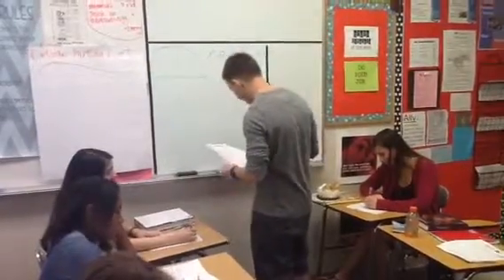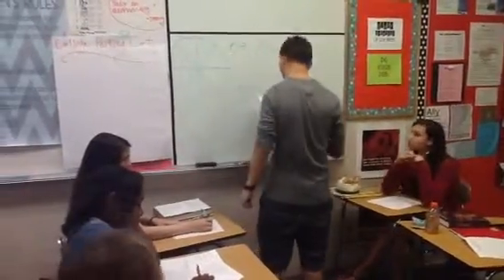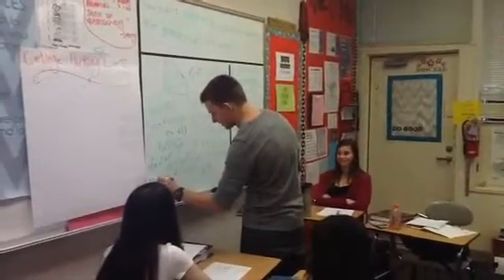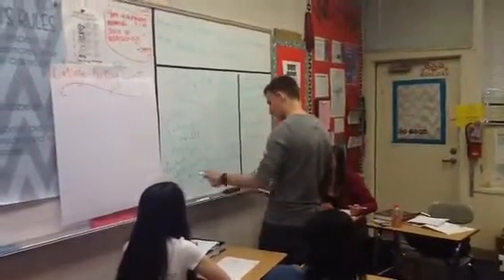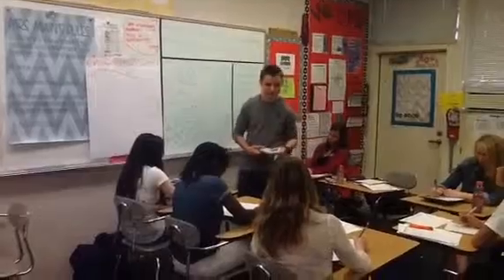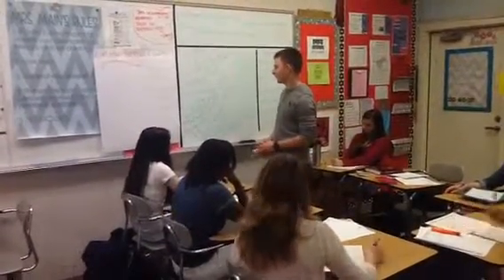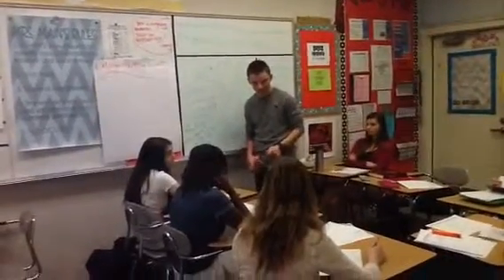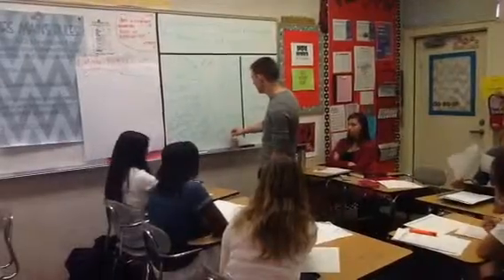AVID Class of 2015 Tutorials